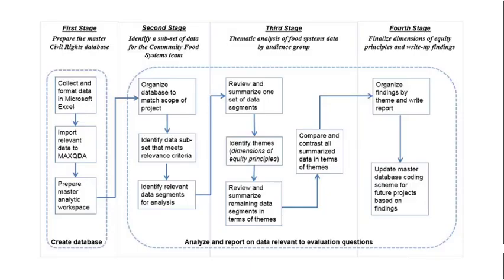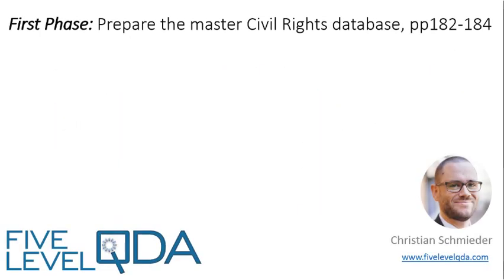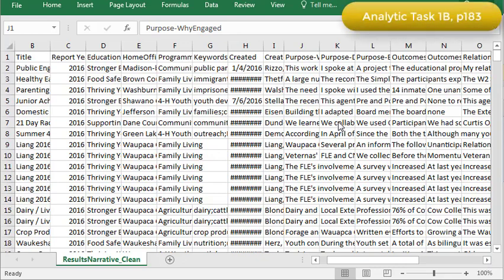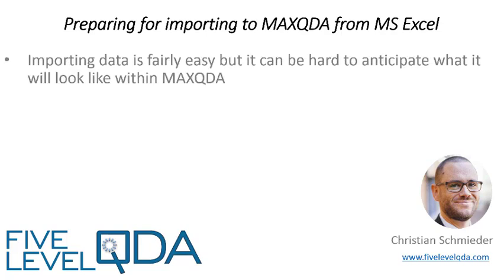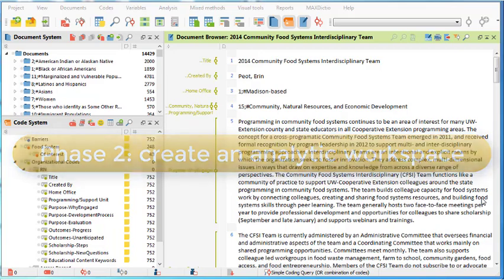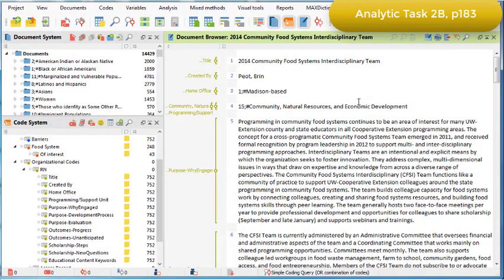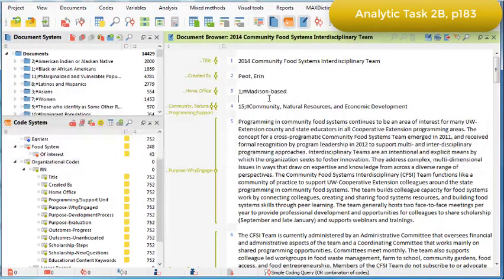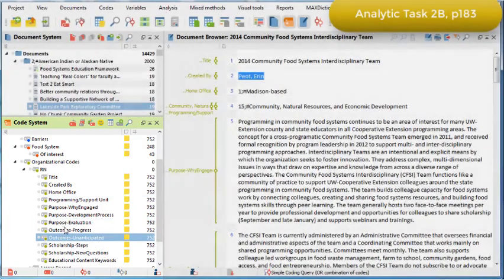Using MAXQDA to undertake a thematic analysis - Part 1 | Qualitative Data Analysis Services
Part 1 of a series of videos providing a case illustration for using MAXQDA to undertake a thematic analysis.